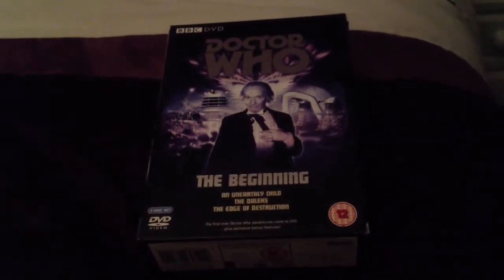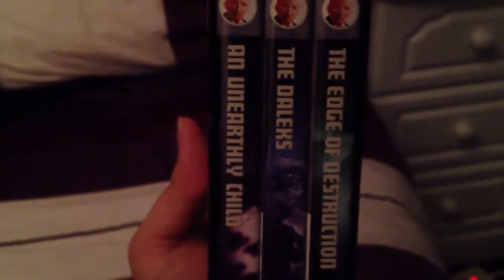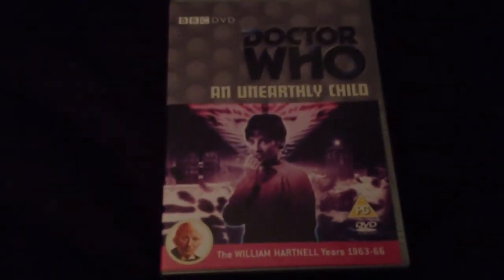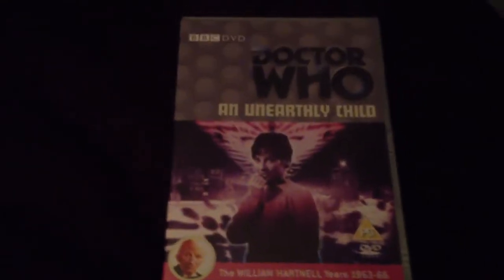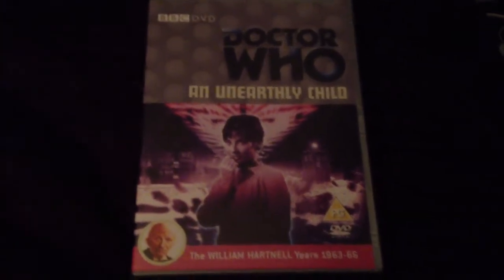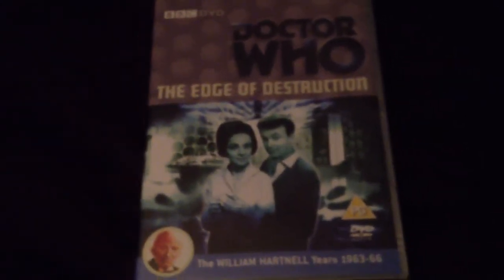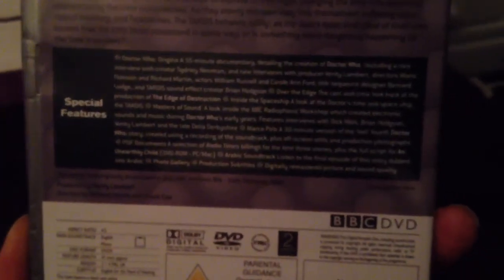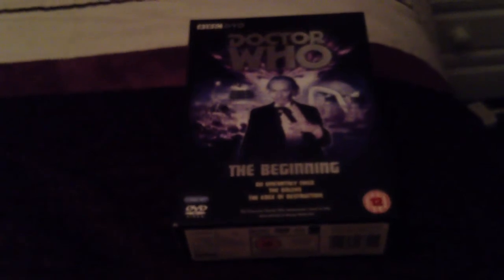Doctor Who DVD Review 1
My Review of the Doctor Who Box set The Beginning featuring the first three Doctor Who serials An Unearthly Child, The Daleks and Edge of Destruction!